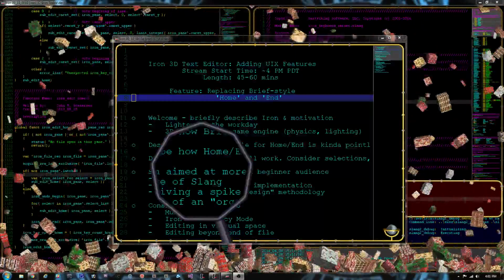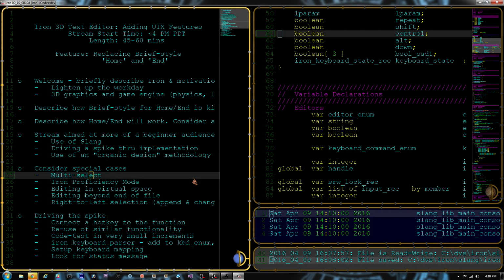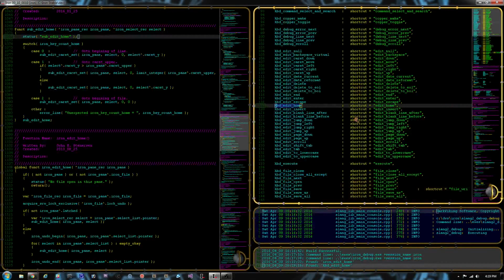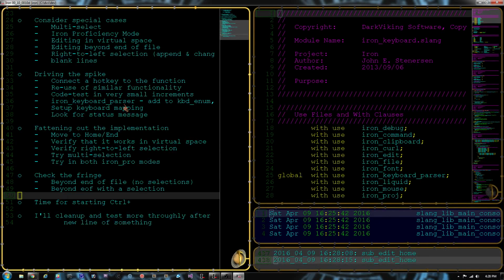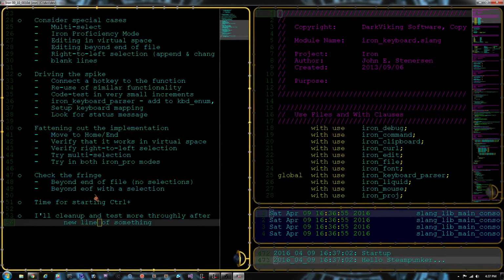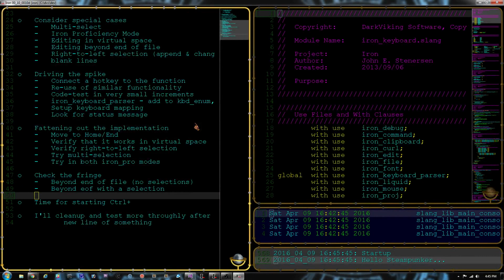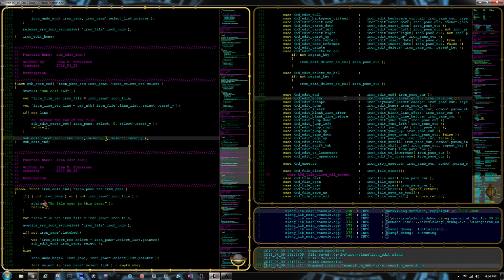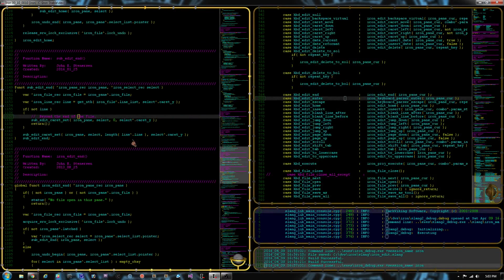Iron: Adding UIX Features (LiveCoding.tv part 6)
Converting Brief-style cursor movement with the "Home" and "End" keys to something a little more modern.

on 2016_04_09.